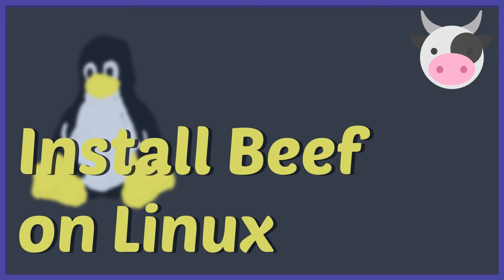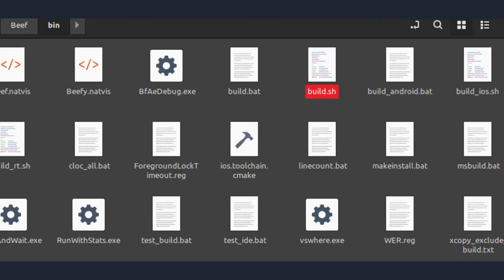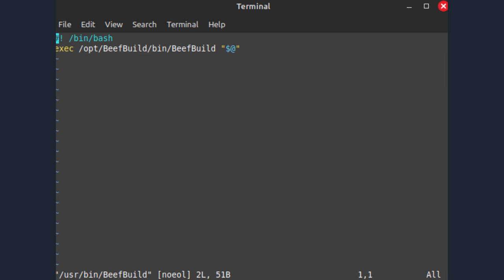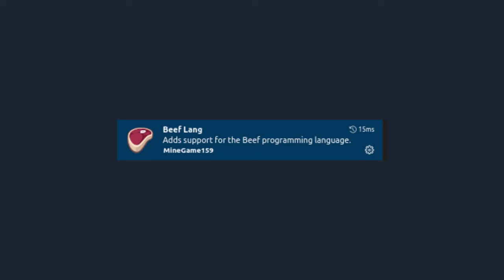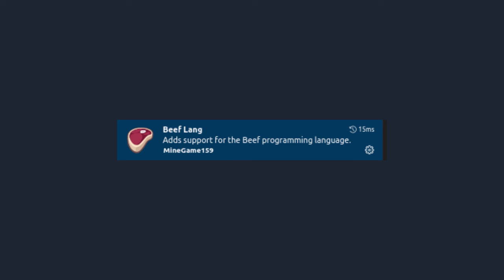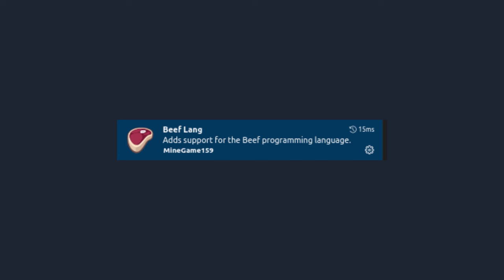Beef development on linux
The artwork of my character was drawn by impareon